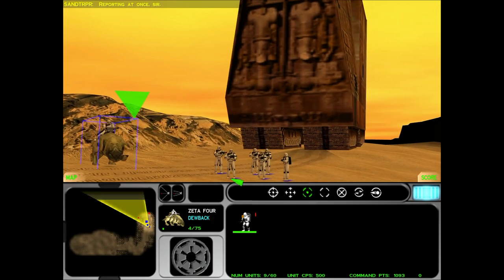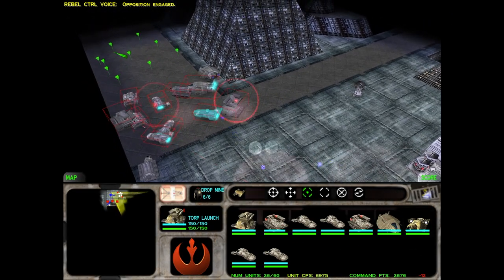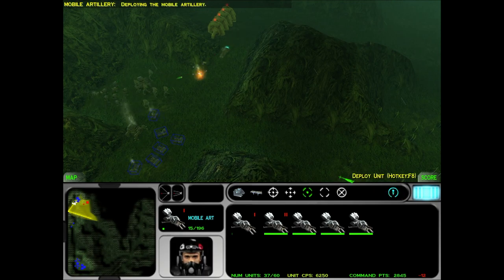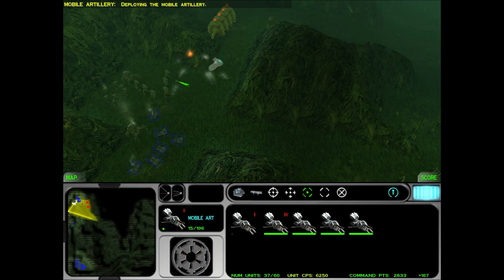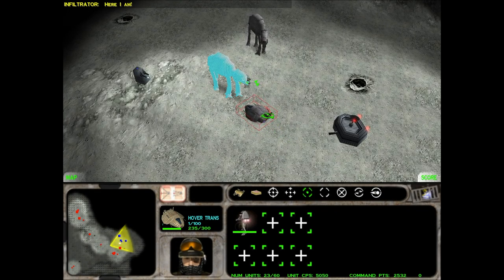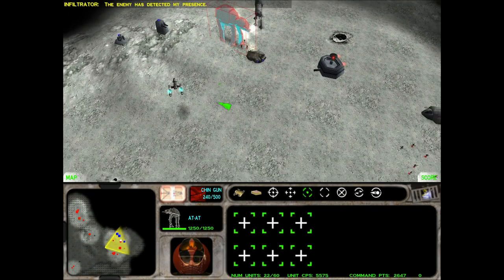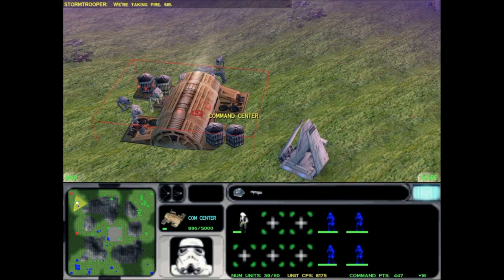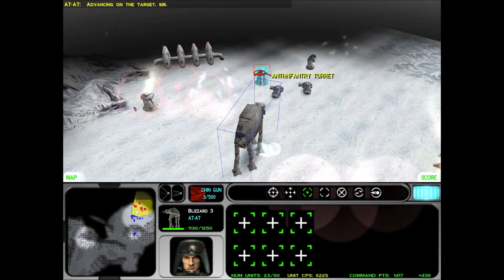Star Wars Gaming Holocron 2.09: Force Commander (2000)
A switch from 2D to 3D gameplay not only delayed the game, but also made it worse…